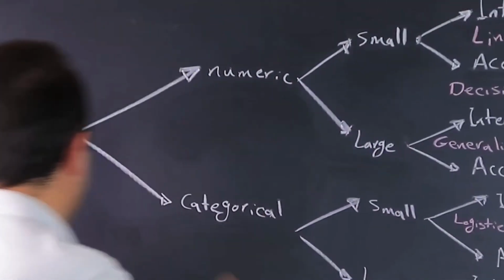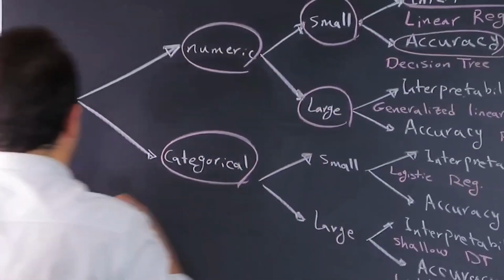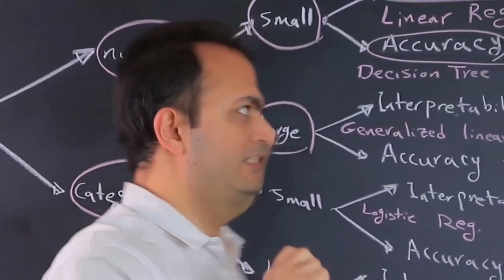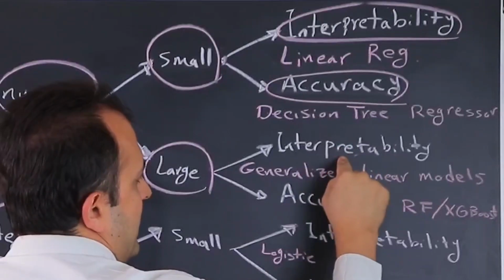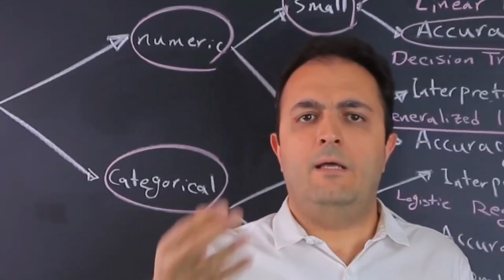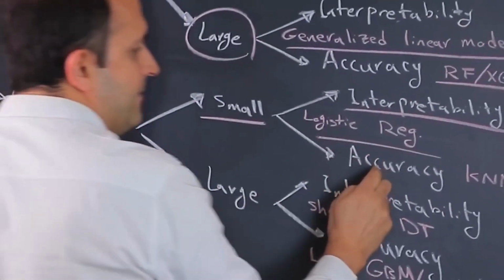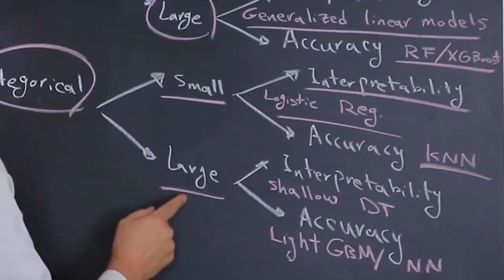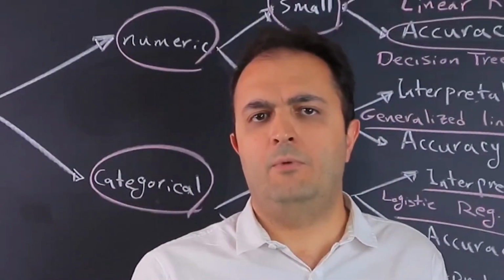How to Choose the Right Machine Learning Algorithm (The Ultimate Guide)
Are you a data scientist, analyst, or ML enthusiast often confused about which Machine Learning algorithm to apply? This video provides a clear, systematic approach to make that crucial decision!

In this in-depth tutorial, we break down the complex world of ML algorithm selection into an easy-to-follow flowchart. You'll discover how to choose the optimal algorithm by considering:

📊 1. Your Output Type:
    Are you predicting a Numerical value (like price or income)?
    Or are you aiming for a Categorical outcome (like spam/not spam, or disease diagnosis)?

📏 2. Your Dataset Size:
    Do you have a Small dataset (e.g., hundreds of records)?
    Or are you dealing with Large volumes of data (millions of records)?

🎯 3. Your Primary Goal:
    Is Interpretability (understanding why the model made a prediction) more important?
    Or is raw Accuracy (how correct the predictions are) your main concern, even if the model acts like a "black box"?

We'll explore various algorithms including:
Regression: Linear Regression, Decision Tree Regressor, Generalized Linear Models, Random Forest, XGBoost
Classification: Logistic Regression, KNN, Shallow Decision Trees, LightGBM, Neural Networks

Each algorithm is presented with practical, real-world examples, illustrating exactly when and why to use it. By the end, you'll have a solid framework to confidently choose the right ML algorithm for any project.

Don't just run models—understand how to choose them effectively!